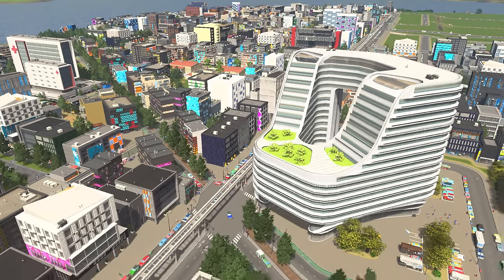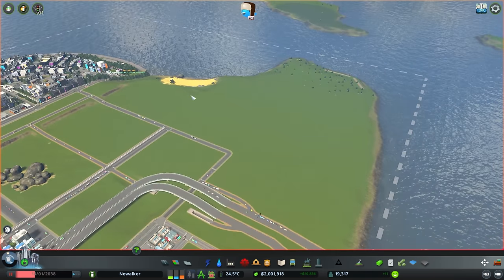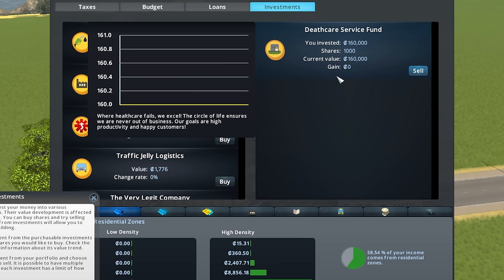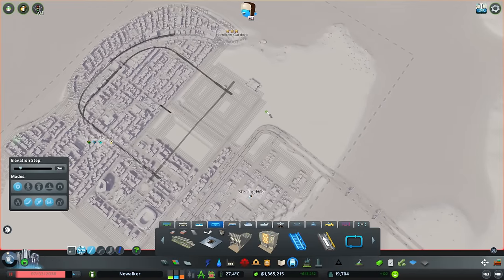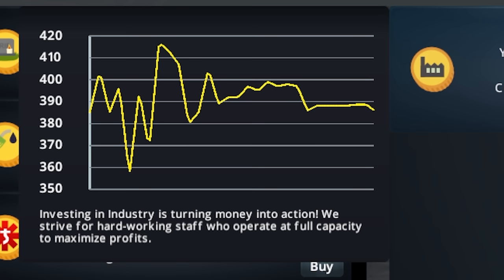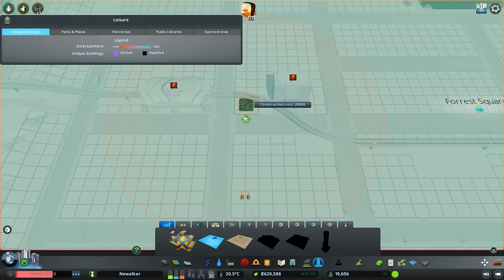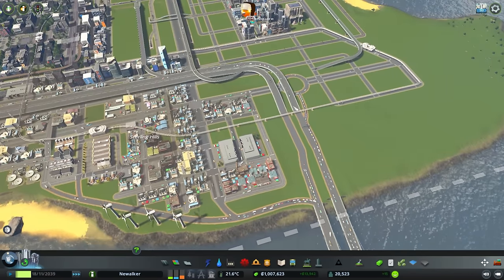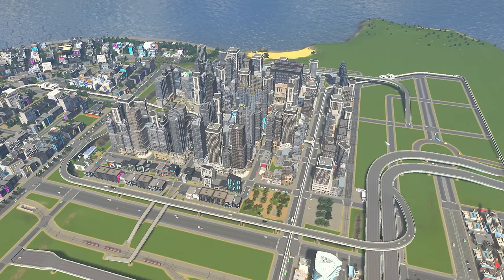Cities Skylines Financial District DLC made INSIDER TRADING Legal?!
Cities Skylines gameplay today playing with the new Financial Districts mini DLC! This new update adds in a new financial district specialization which opens up the stock market, allows you to build banks, and make millions!

Cities Skylines Mods:
*These are the game changing mods, not assets. I got like 100+ assets and I'm not listing all those lol.
MODS:
Network Anarchy, Surface Painter temporary fix, Extended Managers Library 1.0.3, Loading Screen Mod Revisited 0.7, Play It!, Render It!, Tree Anarchy 1.3.5, Extra Landscaping Tools [1.15.0-f2 FIX], Compatibility Report, 81 Tiles 2 TESTING, Realistic LUT V1.2, Ultimate Level of Detail (ULOD), Move It, Optimised Outside Connections, Hide It!, TM:PE 11.7.1.2 STABLE (Traffic Manager: President Edition), Loading Order Mod V1.12.4-Beta, Node Controller Renewal 3.3.2, Harmony 2.2-0 (Mod Dependency) [Plazas & Promenades compatible], Roundabout Builder, Patch Loader Mod, Softer Shadows, Clear and Bright and Large Water Pumping Station.

Cities Skylines DLC I’m using:
Match Day, Natural Disasters, Pearls from the East, After Dark, Mass Transit, Green Cities, Euro Suburbia, Art Deco, High-Tech Buildings, Snowfall, Parklife, Industries, Campus, Modern City Center, Sunset Harbor,  the Airport DLC, the Plaza and Promenades DLC, and the Financial Districts DLC.